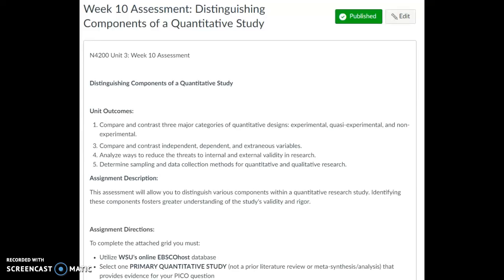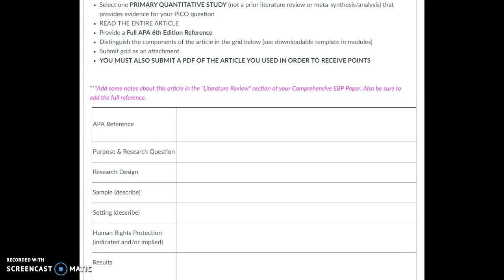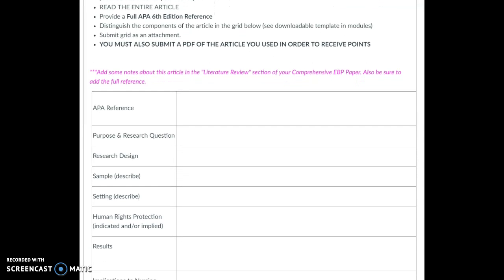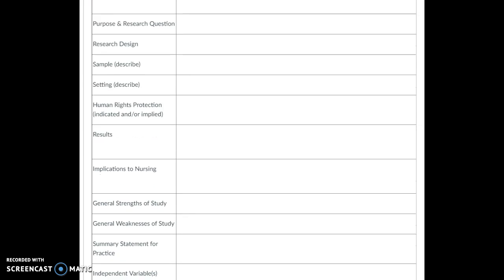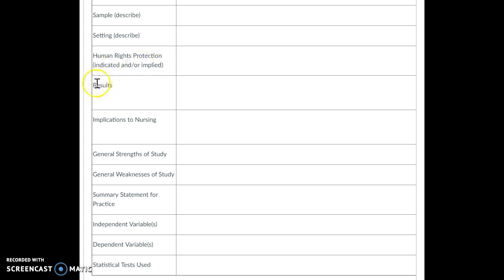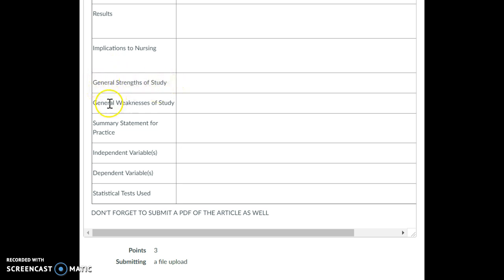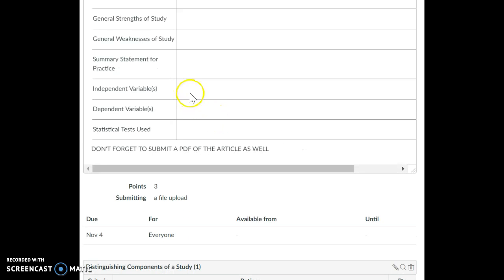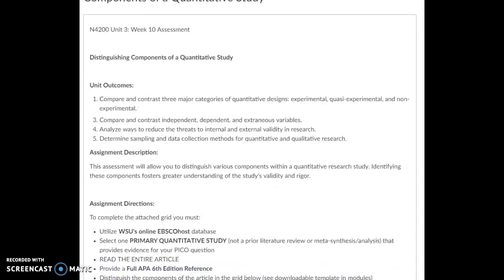4200 Module 3/Week 10 Video